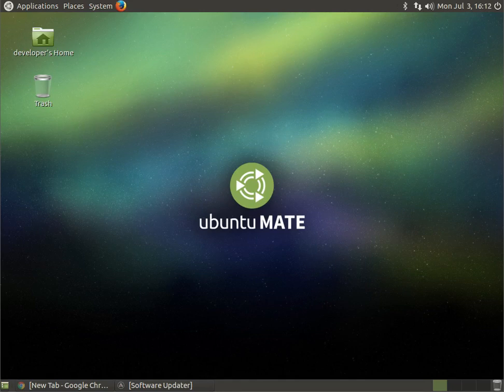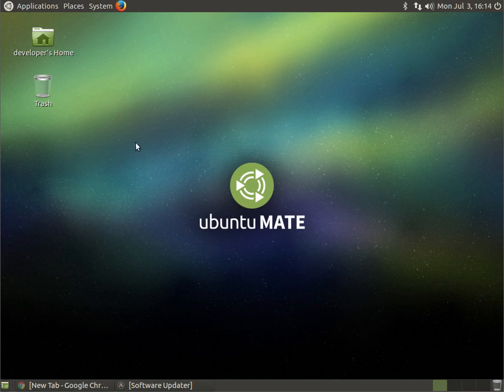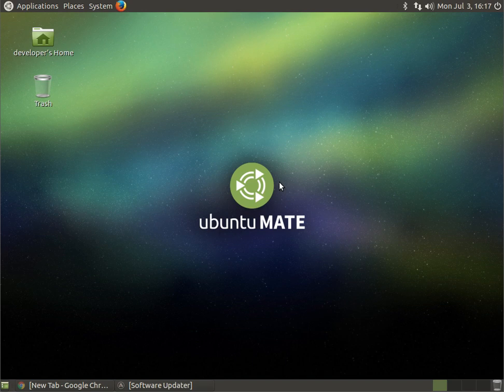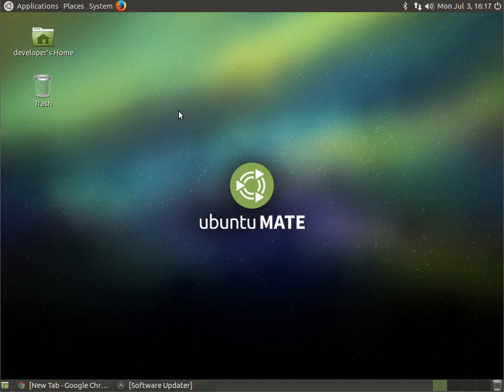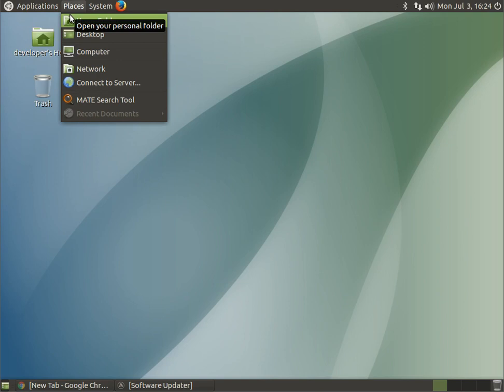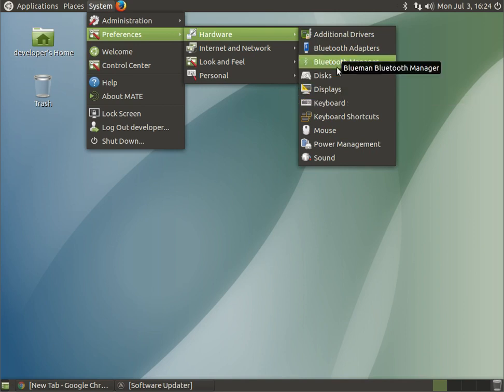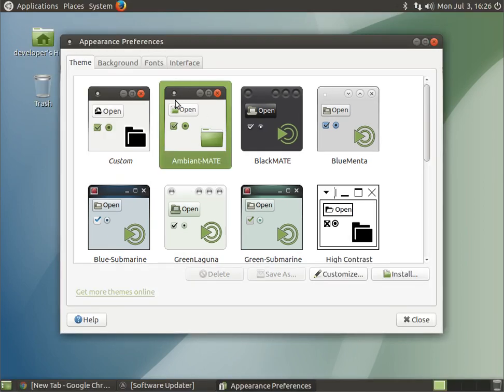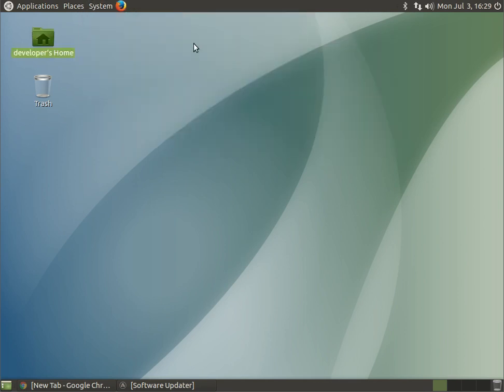Linux Desktop Demystified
This video briefly introduces the Linux desktop called Ubuntu MATE to Windows and Mac users.

Demonstration begins at 5:25